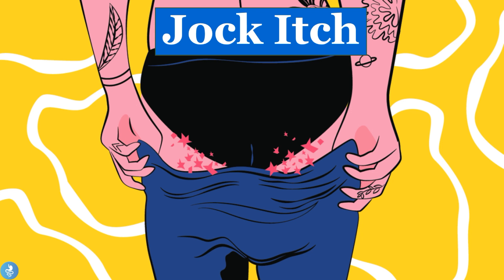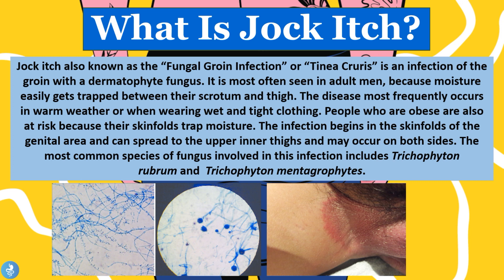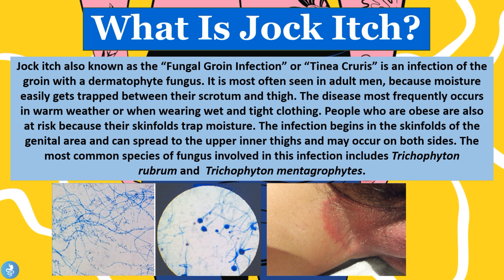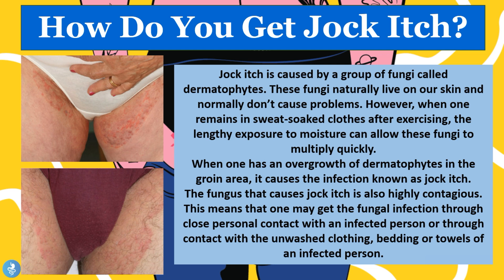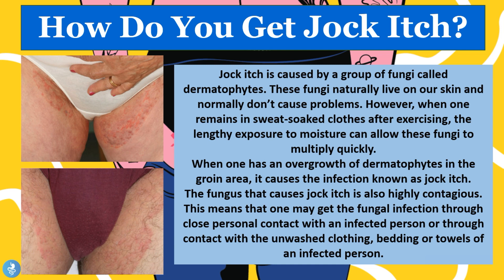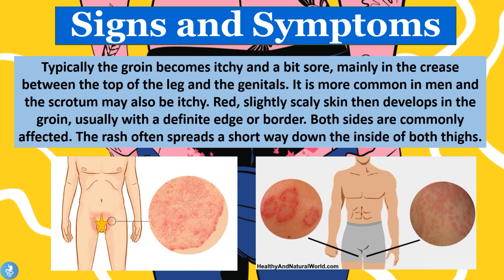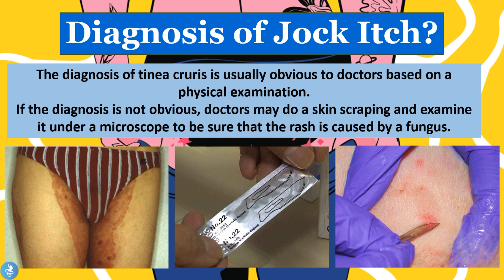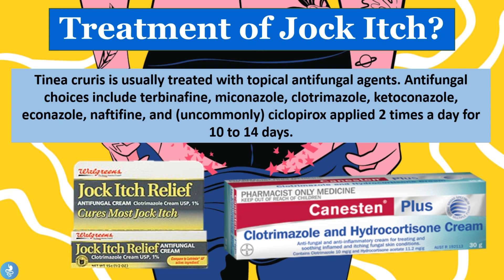Jock Itch! (-A Tinea cruris Infection )